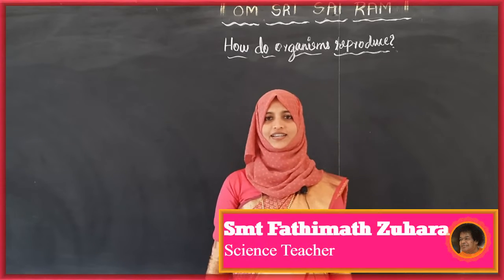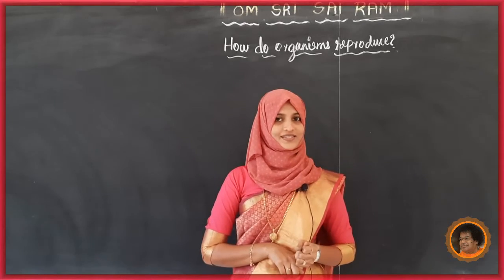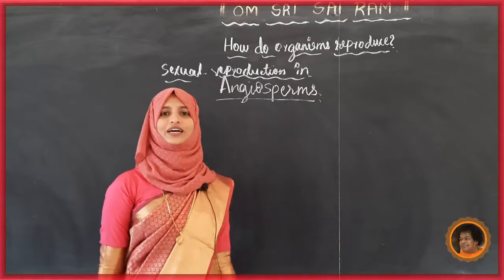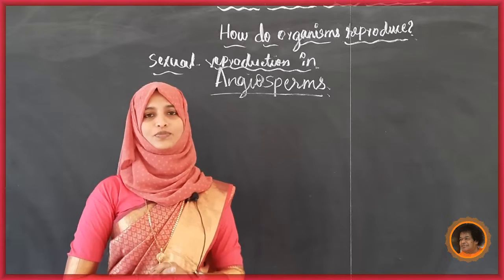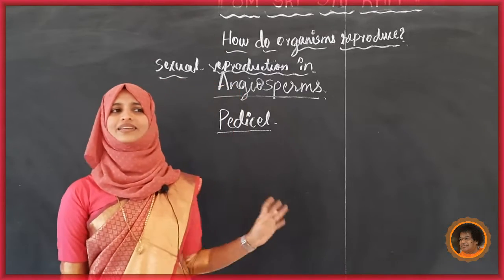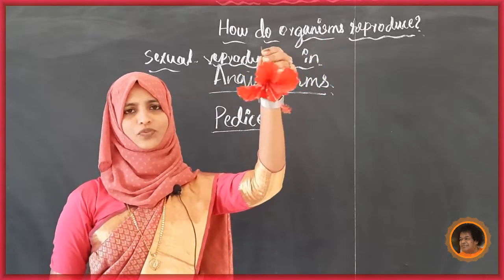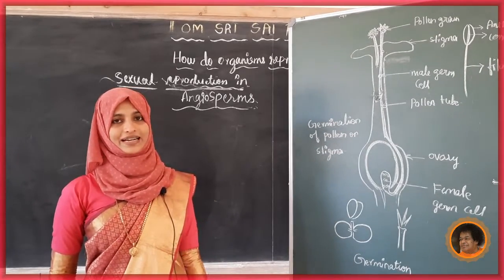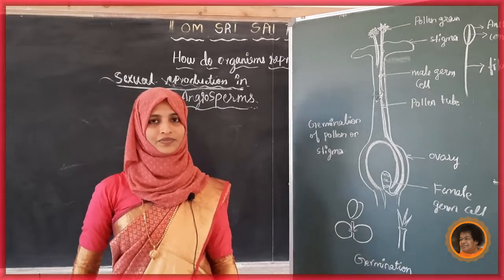SSSLS HS, Alike - 10th Science - How do organisms reproduce[3] - By Fathimath Zuhara